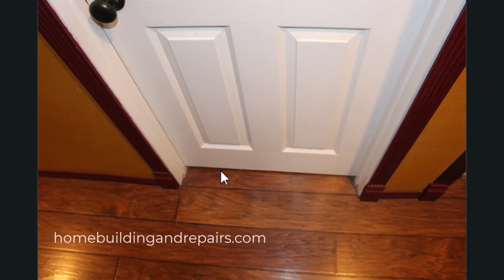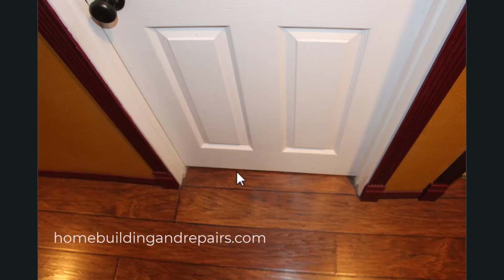How To Hide Flooring Transitions Under Doorways - Pro Tips For Do It Yourself Home Owners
Learn more about home remodeling, flooring installation and new construction at our website. Here's a simple home tip that you can use to make your flooring installation look professional. The location of the line that separates two different flooring materials under a door needs to be located near the center of a closed door to prevent it from being seen on either side.